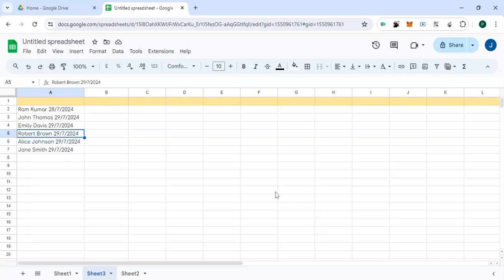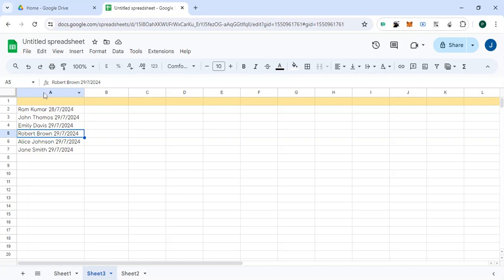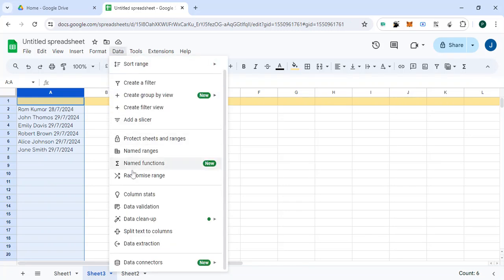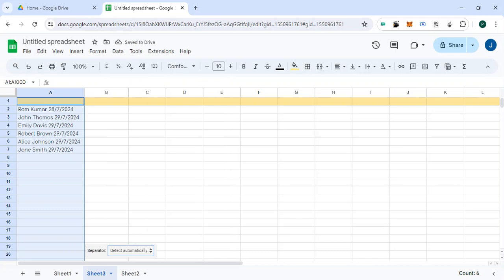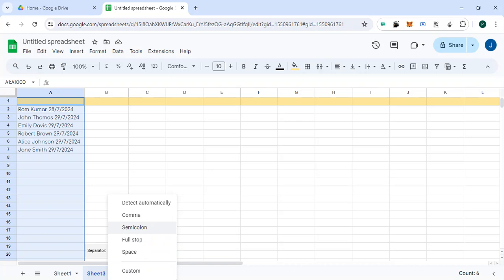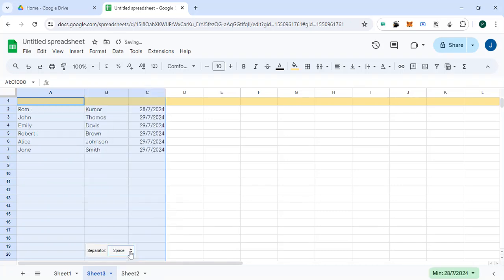Google Sheets Tutorial: How to Add Separate Data in Columns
Learn how to efficiently add and organize data in separate columns in Google Sheets! In this step-by-step tutorial, we'll show you how to input first names, last names, and dates into individual columns, making your data management smoother and more structured. Perfect for beginners and anyone looking to enhance their Google Sheets skills.